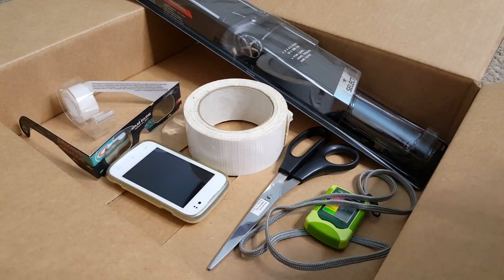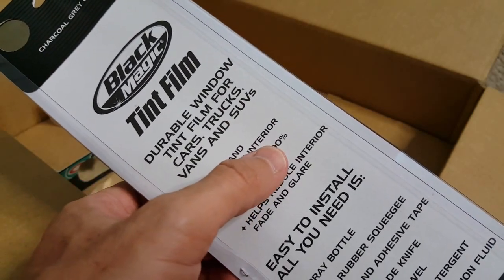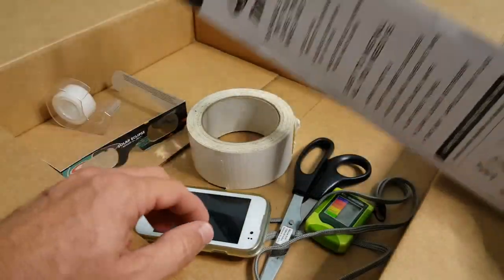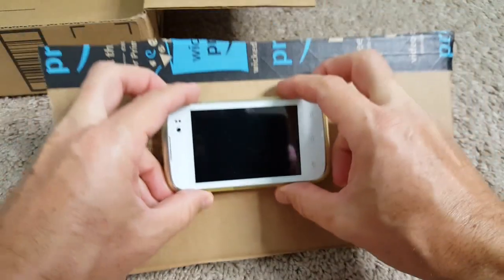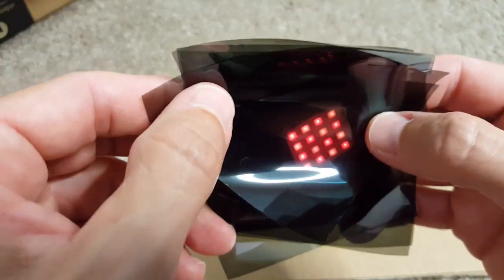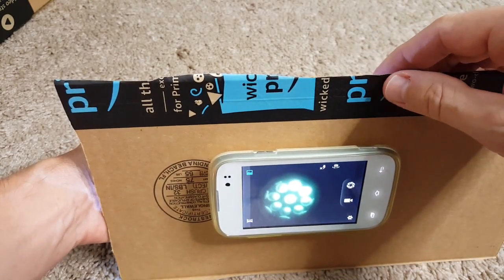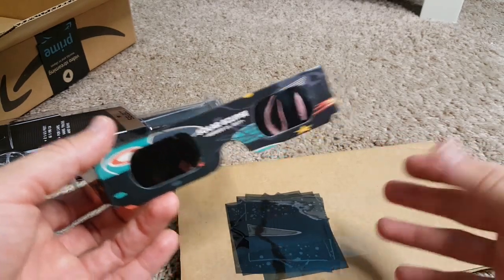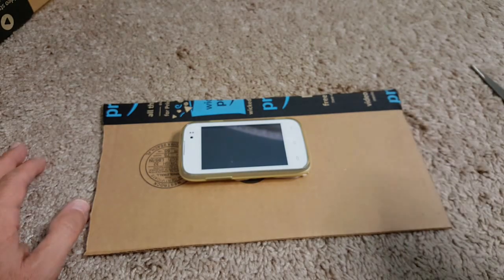How To Make Your Own Solar Eclipse Glasses With Your Mobile Phone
How To Make Your Own Solar Eclipse Glasses With Your Mobile Phone ... or what to do with your uncertified solar eclipse glasses?

Cost of the equipment is about $10, but there will be enough for the whole family or even your neighborhood !!!